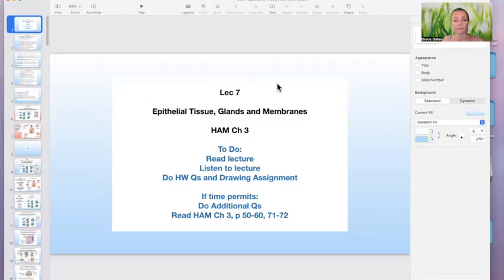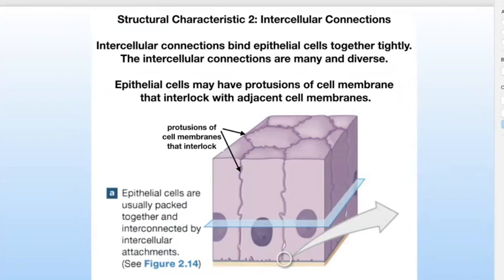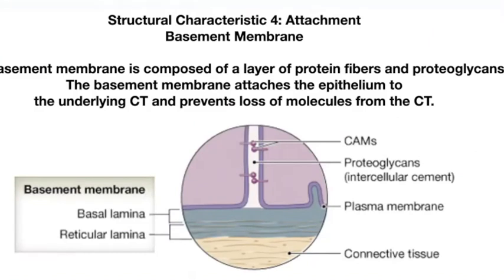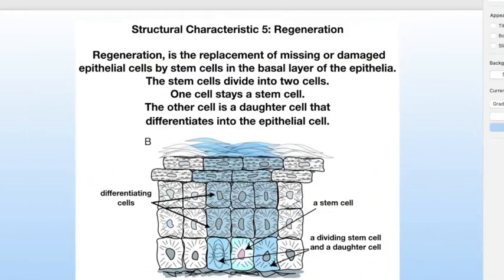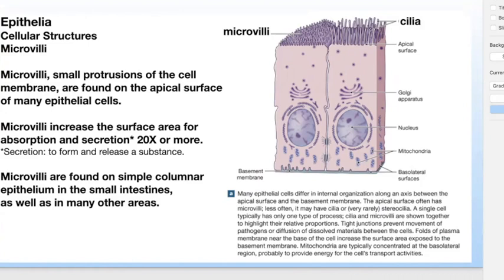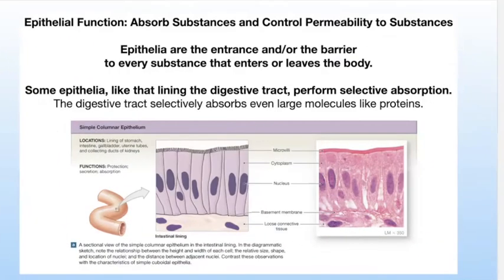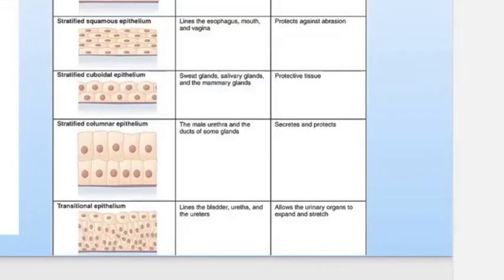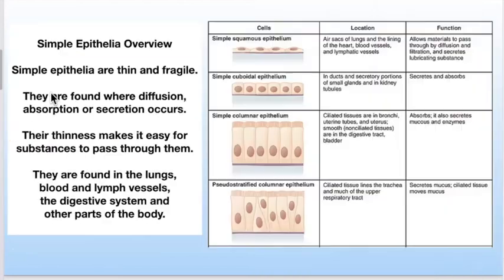Lecture 7 Epithelia part 1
Intro to epithelia- characteristics, functions, classification.